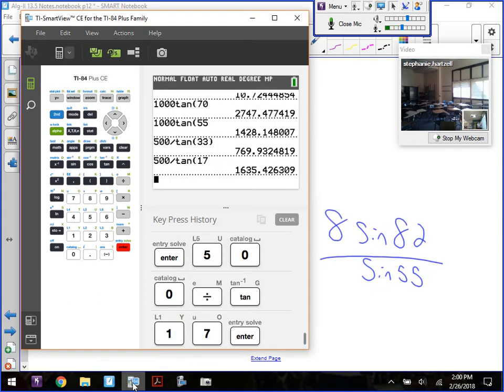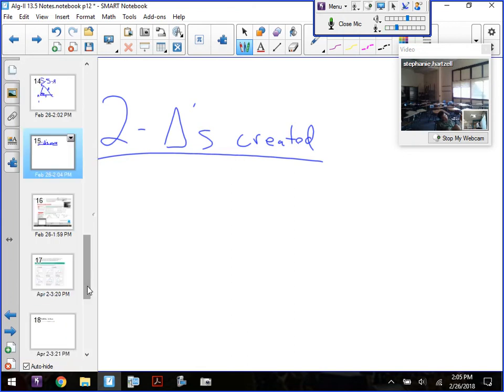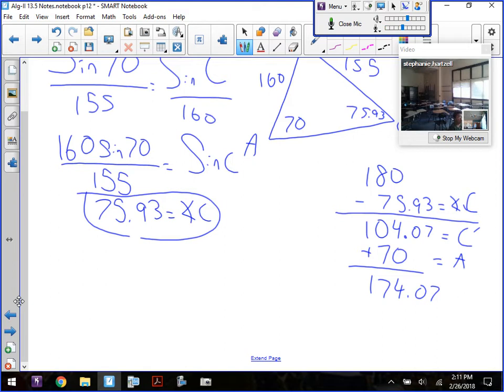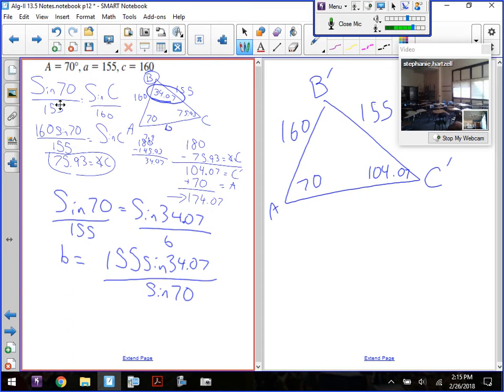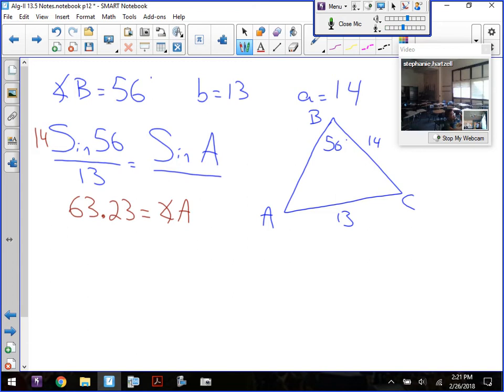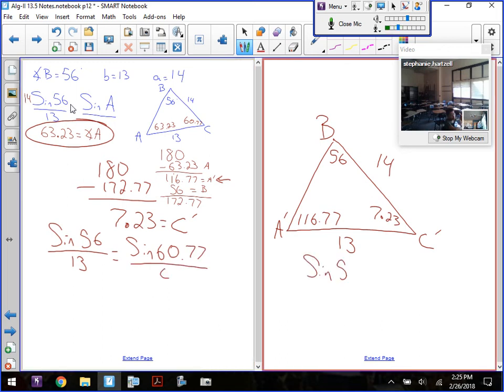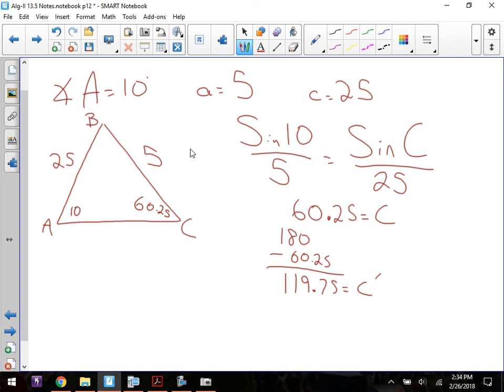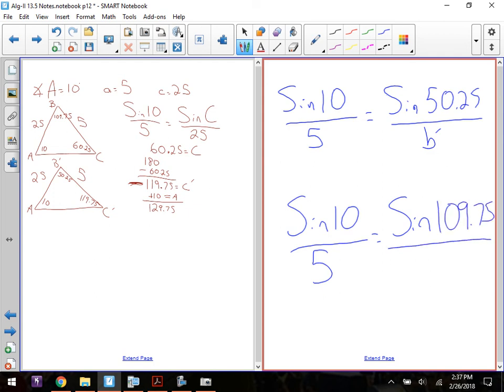February26 law sines day 2 p12